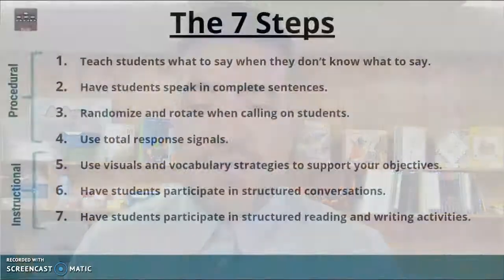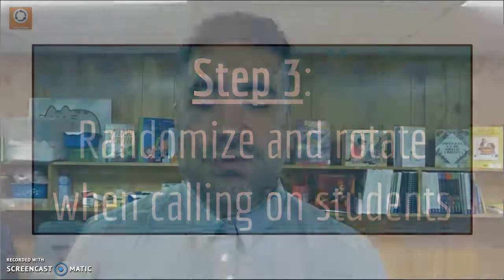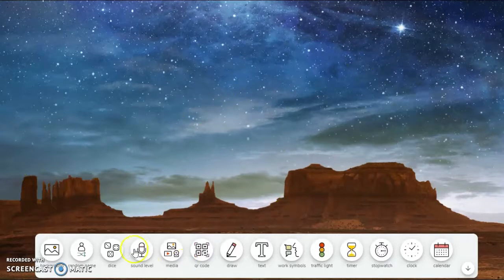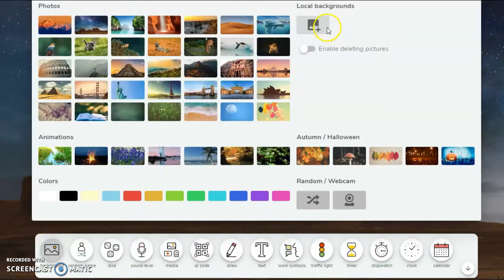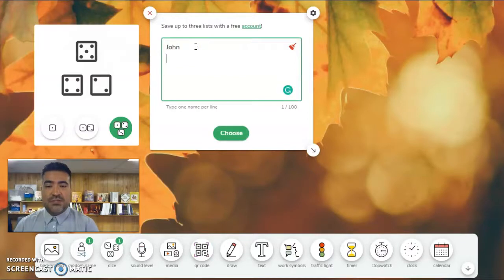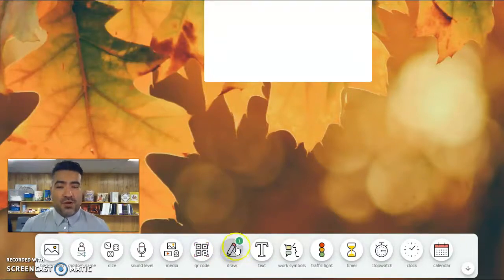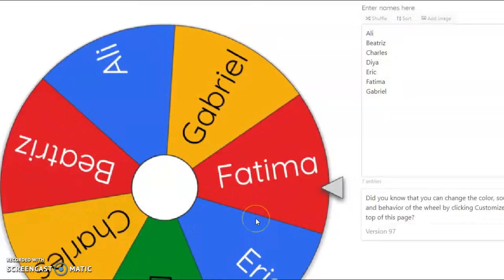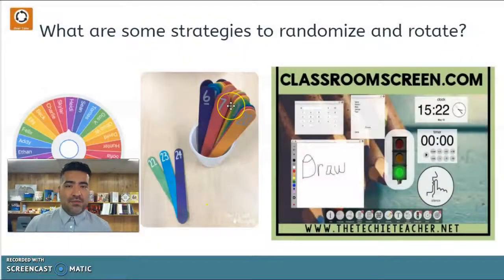7 Steps to a Language Rich Interactive Classroom: STEP 3